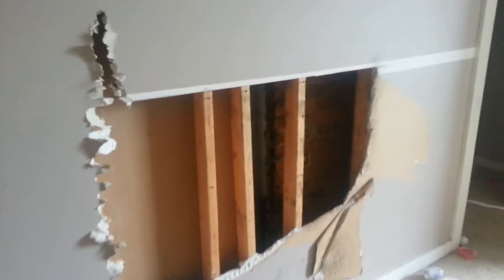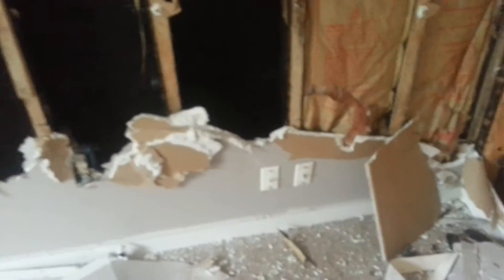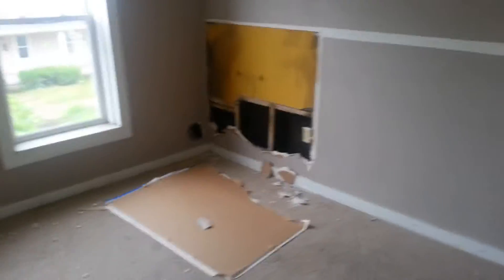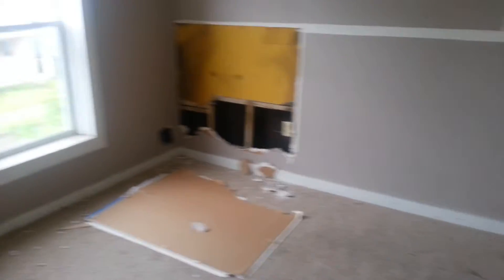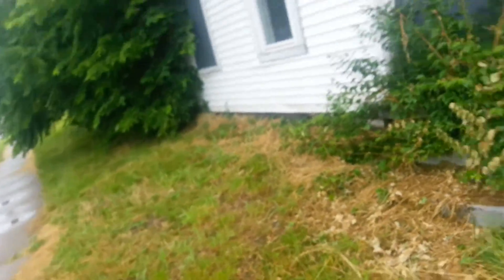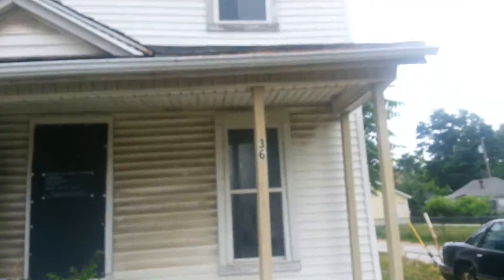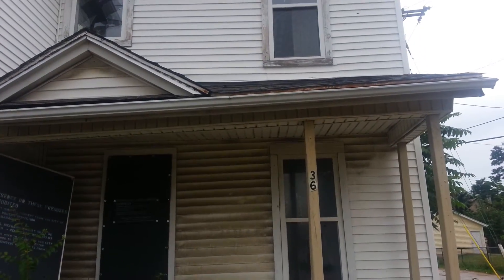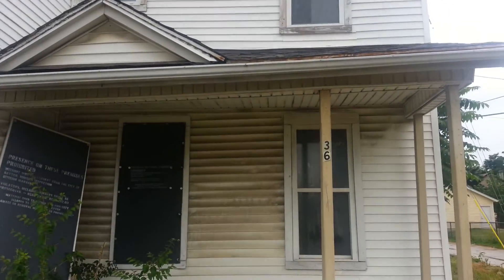East Dayton Slumlords live in perfect harmony with their Slum tenants. Part 4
Well time for another edition of East Dayton Slumlords live in perfect harmony with their Slum Tenants. This house is on 36 North Findlay Street and I am giving you a tour of this house. Every piece of copper and metal has been scrapped from this house and the doors were wide open and the place is trashed.

Well you can thank Slumlords for continuing to rent to Slum Tenants for this problem that plagues Dayton, Ohio and other Rust Belt cities